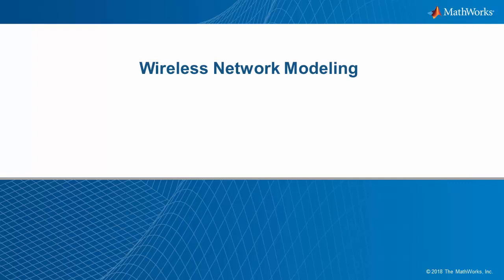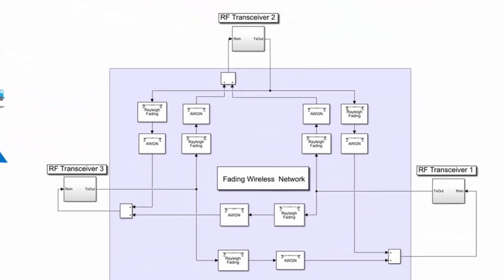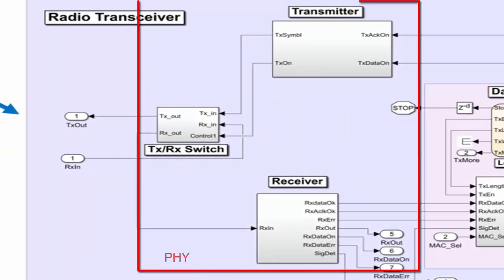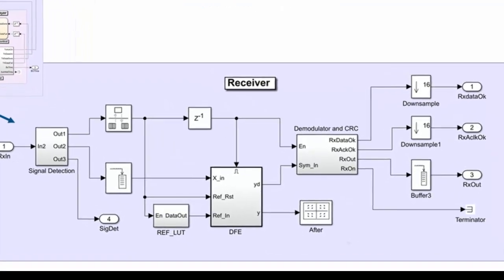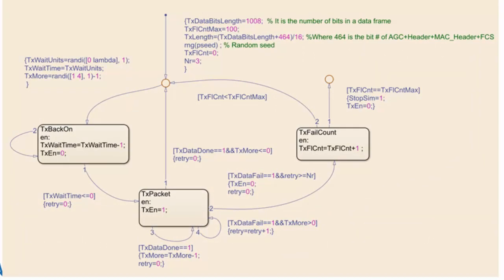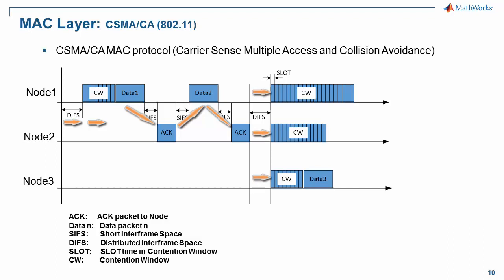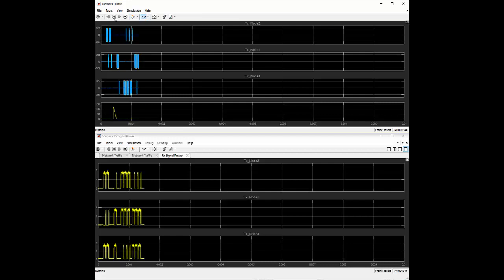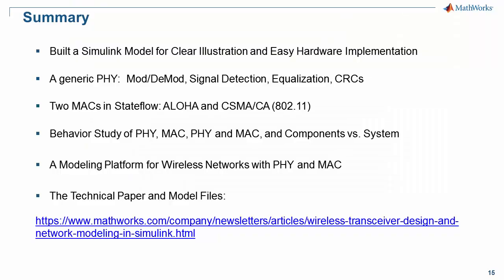Simulate Both MAC + PHY Components of a Communications System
Communications Toolbox MAC + PHY modeling and simulation capabilities are showcased, including modulation and coding, packet-based MAC protocol, and synchronization and equalization.